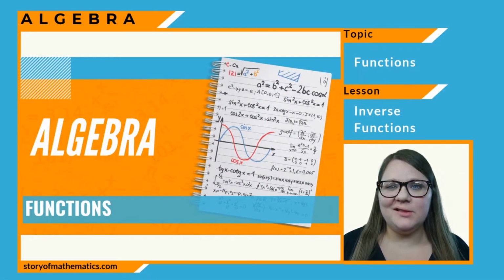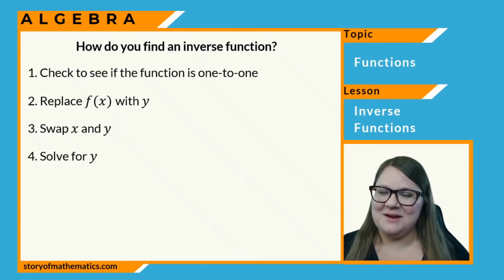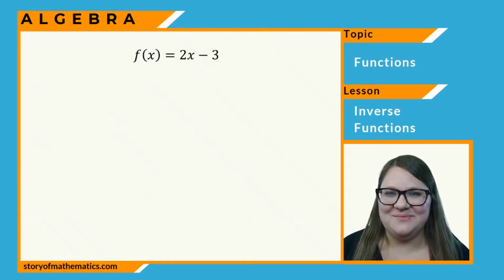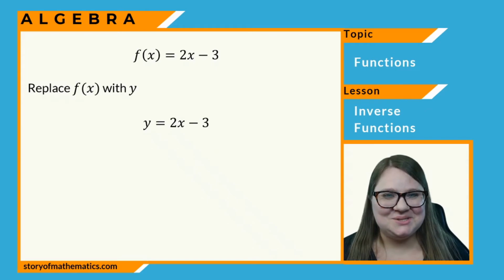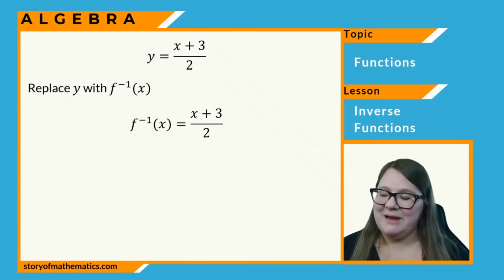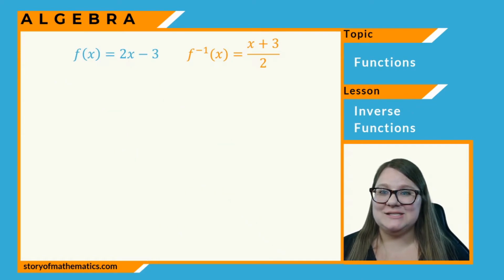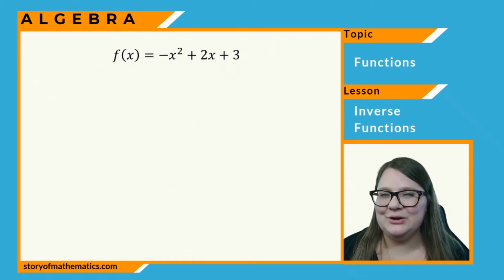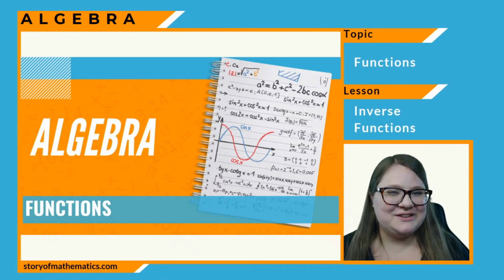Inverse Functions - 5/5 - Functions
In mathematics, an inverse function is a function that undoes the action of another function.